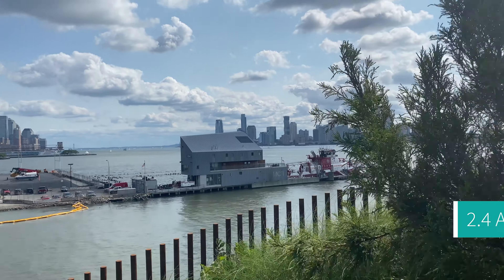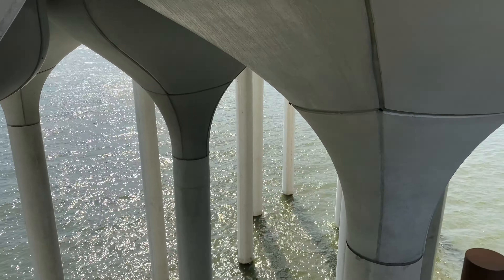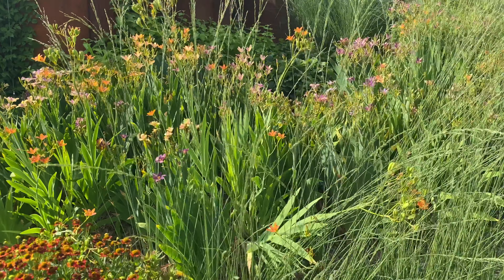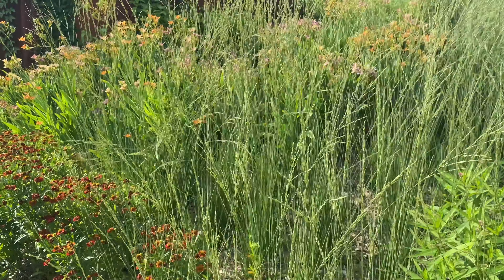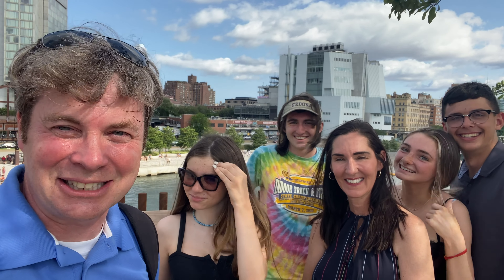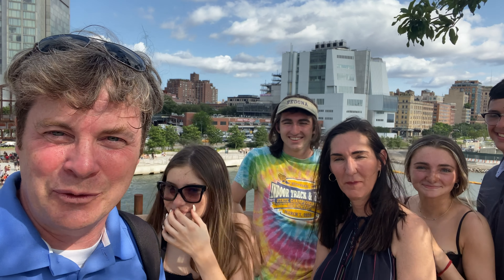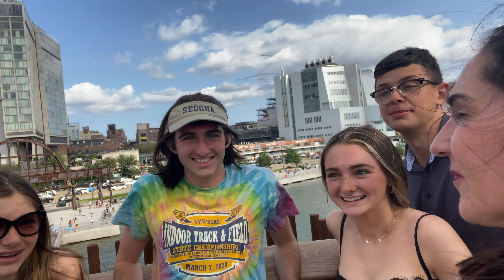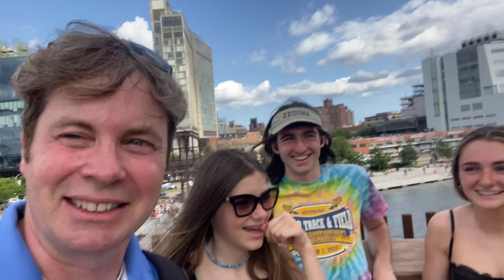The Reilly Family Review of “Little Island” and Edge at Hudson Yards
In this video I will review the new park in New York City - "Little Island" and visit the Edge at Hudson Yards.  My family will join me by offering their commentary on the visit.